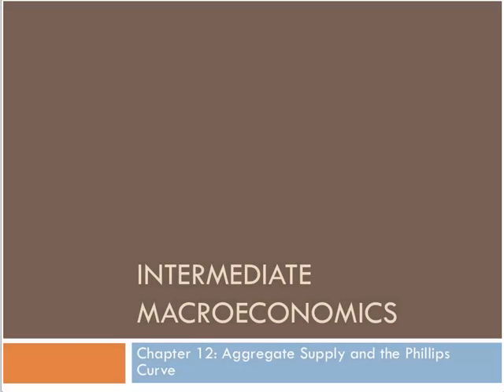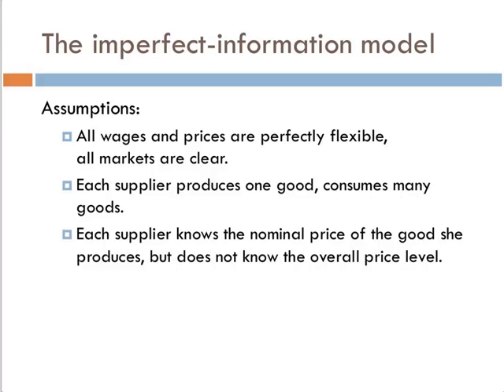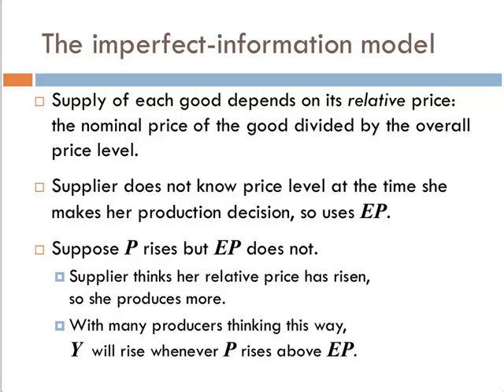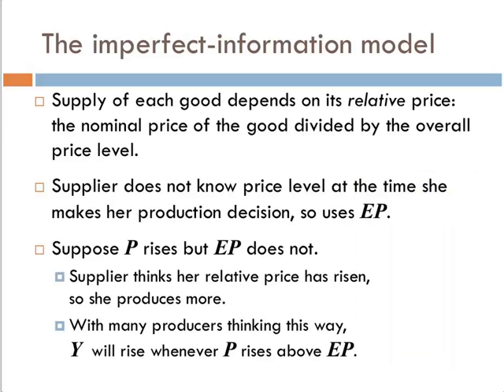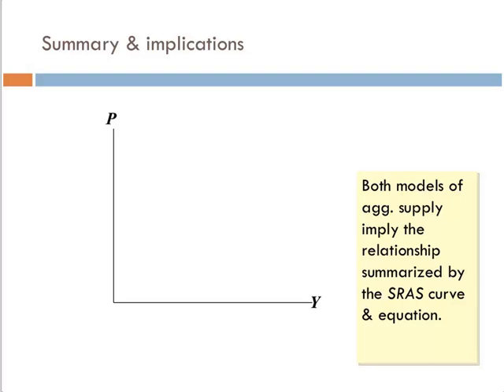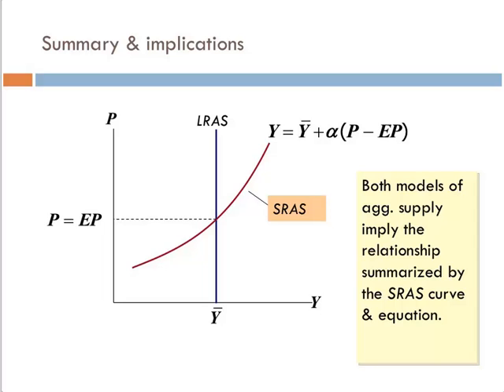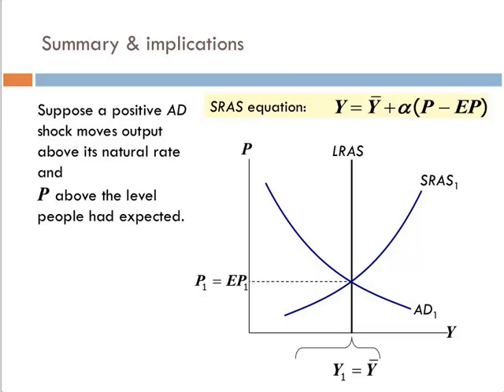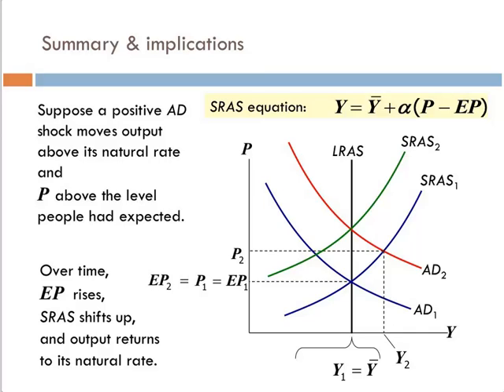Intermediate Macroeconomics-Chapter 12 Lecture 3